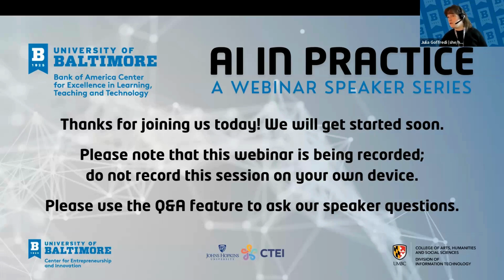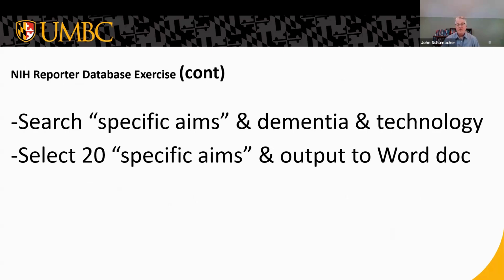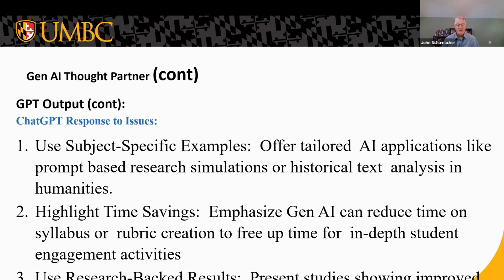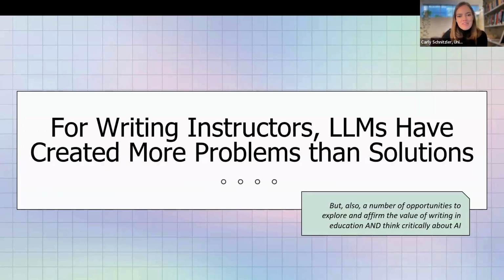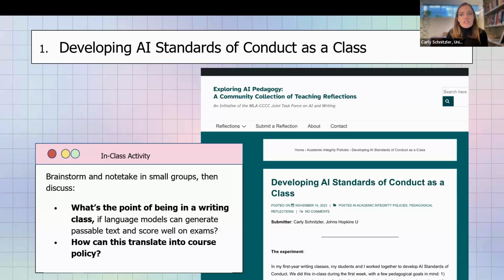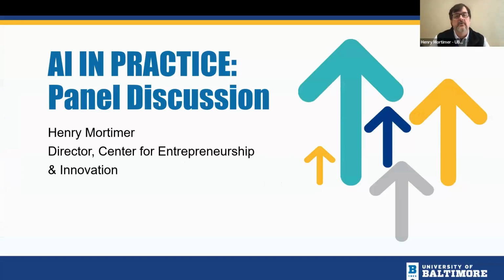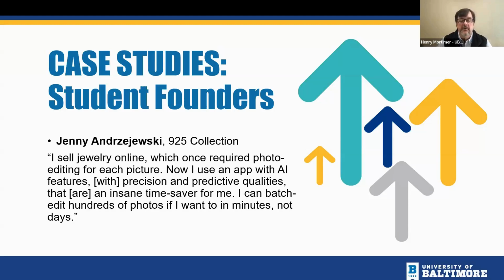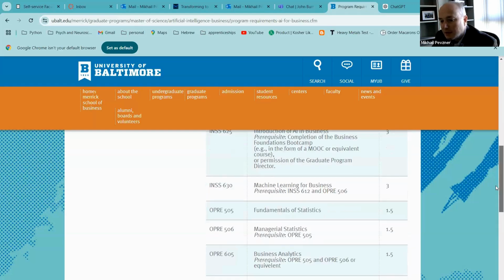AI in Practice: A Webinar Speaker Series | Use Case Lightning Round